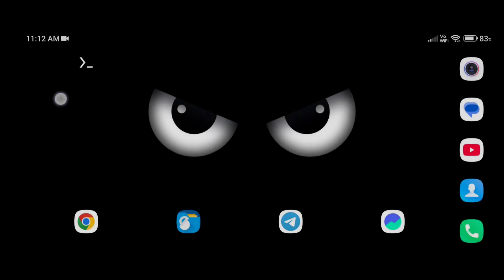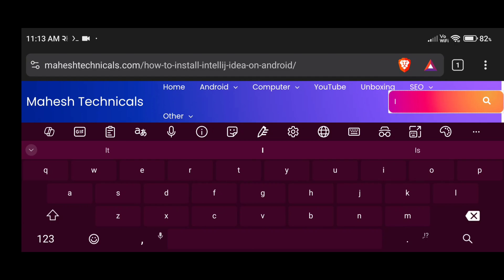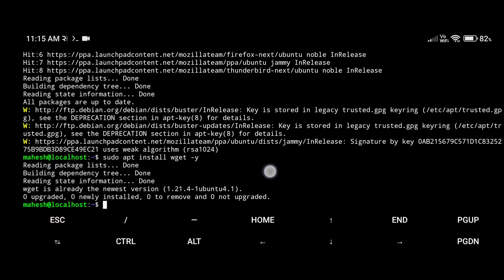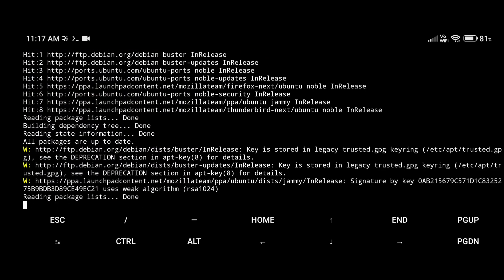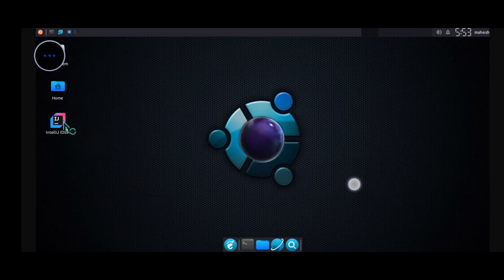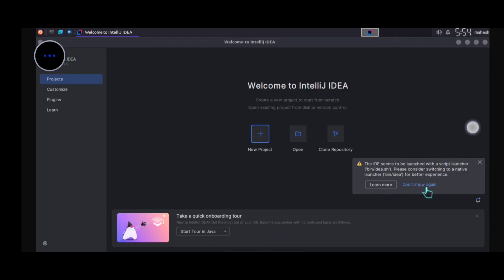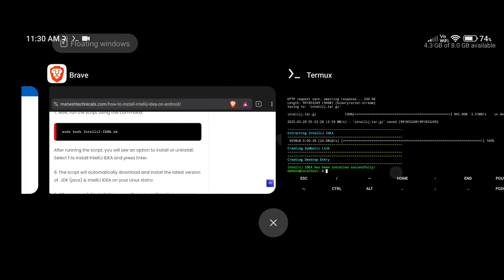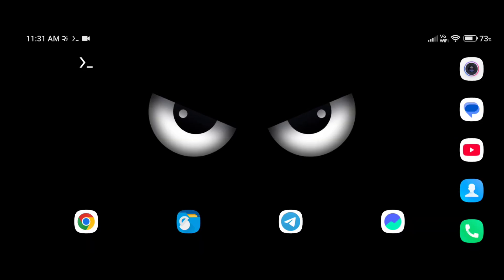How to Install IntelliJ IDEA on Android Using Kali Linux or Ubuntu in Termux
How to Install IntelliJ IDEA on Android – IntelliJ IDEA is a powerful and widely used IDE for Java, Kotlin, and other programming languages.

While it is primarily designed for desktop environments, you can also run it on an Android device using Termux with a Linux distribution like Kali Linux or Ubuntu.

This guide will walk you through the step-by-step process of installing IntelliJ IDEA on your Android device, enabling you to code on the go without needing a traditional PC.

Whether you’re a developer looking for a portable coding setup or simply experimenting with Linux on Android, this tutorial will help you get started.

Requirements:

Android device with Termux installed

Sufficient storage space for installation

Basic understanding of terminal commands

FAQs Covered:

How to install IntelliJ IDEA on an Android phone using Termux

Setting up a full-fledged coding environment on Android

Running code seamlessly on your mobile device

In this video, we cover:

Installing IntelliJ IDEA on Android without root access

Setting up Termux with Kali Linux or Ubuntu

Step-by-step installation and configuration

Tips and fixes for common errors

Timestamps:

00:00 - Intro
00:18 - Requirements
01:06 - get all commands
01:43 - Install Kali Linux Or Ubuntu in Termux.
02:14 - Start Installation.
03:00 - Download IntelliJ IDEA Installer Script.
03:56 - Run IntelliJ IDEA Installer Script.
05:25 - Installed Java & IntelliJ IDEA Successfully.
06:12 - Create & Run New Project In IntelliJ IDEA On Android Phone.
09:15 - Uninstall IntelliJ IDEA From Android Phone.

Gear I Use for Videos: My Tripod